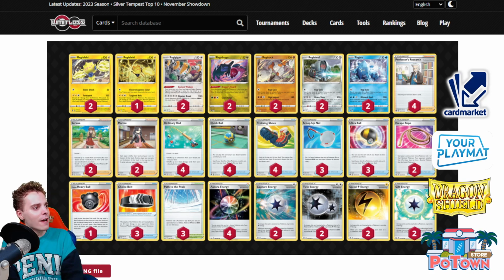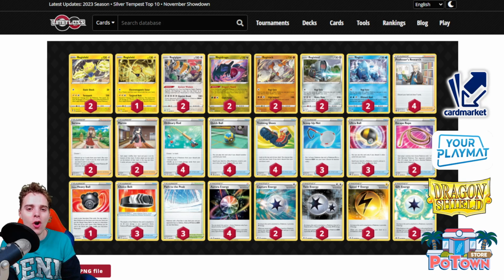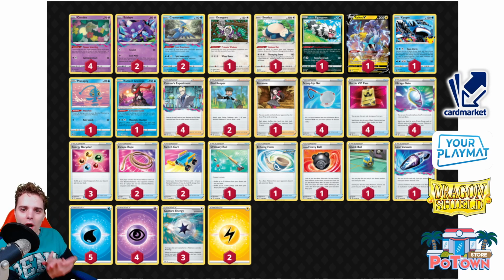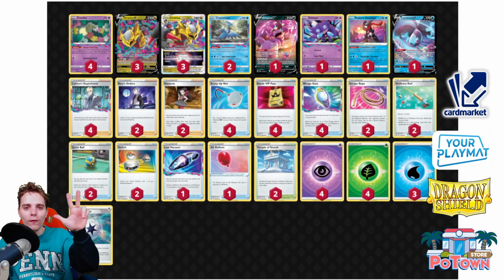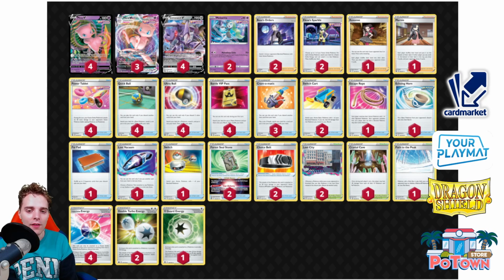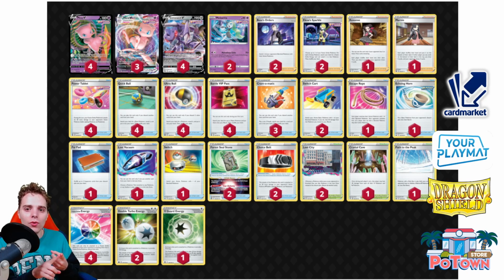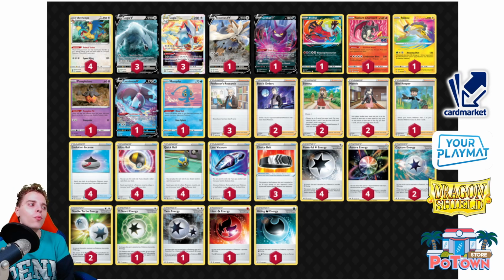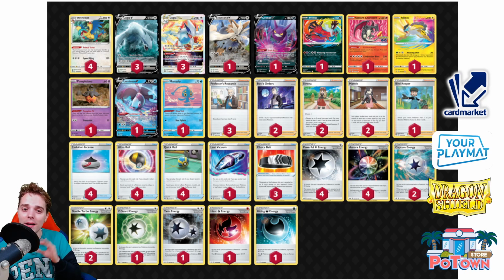Top 5 Best Pokemon TCG Decks Silver Tempest Meta (w/ Decklists)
WHAT ARE THE BEST NEW DECKS WITH SILVER TEMPEST? WE WILL RANK THE TOP 5 BEST POKEMON TCG DECKS IN THIS VIDEO!

Sup YouTube!
Today we are ranking all the best decks of the Silver Tempest Pokemon TCG format in a Top 5. From Lugia VSTAR to Mew VMAX and even one prize decks like Lost Zone Box and Regigigas, which decks are the best of the best? These decks are ideal choices for the Latin America International Championships (LAIC).

I'll be giving you guys 5 decklists and talk about why these decks are good in the Silver Tempest meta game. There has been a lot of things shifted in the meta witch the Lugia VSTAR archetype joining the format. The Lugia VSTAR deck is so strong that specific decks got weaker and others like Duraludon VMAX got a bit more relevant again.

Which deck is your favorite and will you play at the next event?
Let me know your opinion in the comment section!

Top 5 Best Pokemon TCG Decks Silver Tempest Overview:
0:00 Intro
1:30 Regigigas Decklist
4:50 Lost Zone Box Decklist
6:38 Giratina VSTAR Decklist
7:48 Mew VMAX Fusion Decklist
10:52 Lugia VSTAR Decklist

I make TCG videos about the latest cards & best new decks in town. I create Pokemon decklists, TCGO content & bring you the most recent information. I open a ton of Pokemon booster boxes as well on the channel (latest sets).